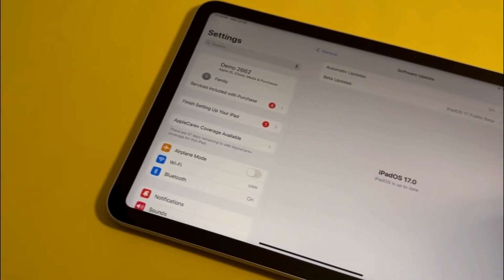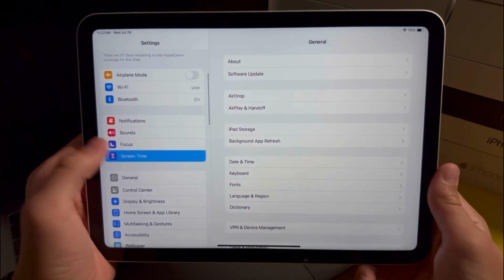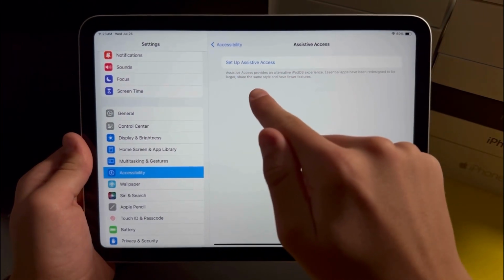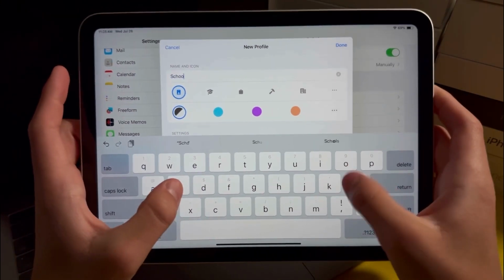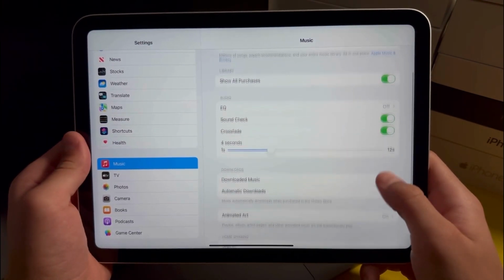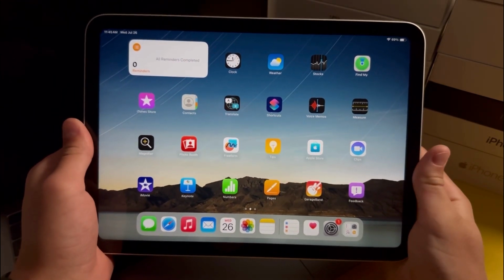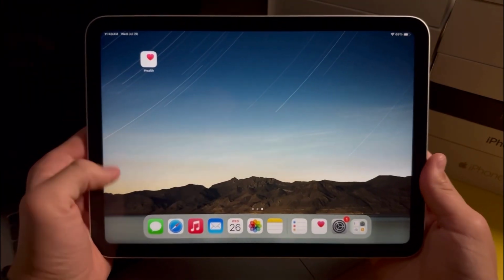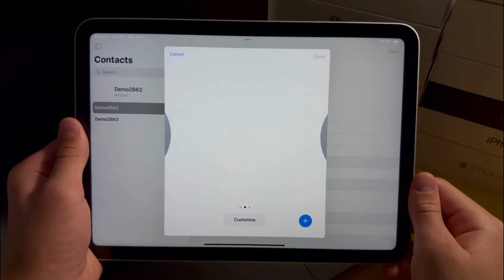iPadOS 17 iPad Air 4 Features & Review!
Video chapters:
0:00 - Intro
0:09 - Lock Screen
0:36 - Communication Safety
1:09 - Assistive Access
1:36 - Safari
2:43 - Music
3:13 - Interactive Widgets
3:29 - 2 New Apps
3:56 - iMessage
4:32 - Contacts